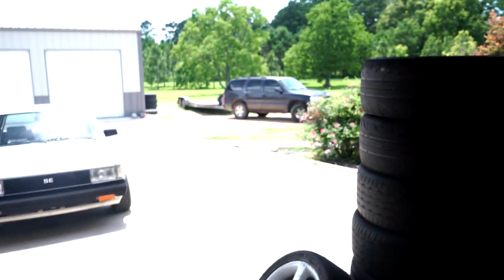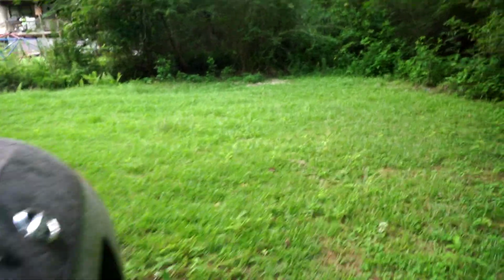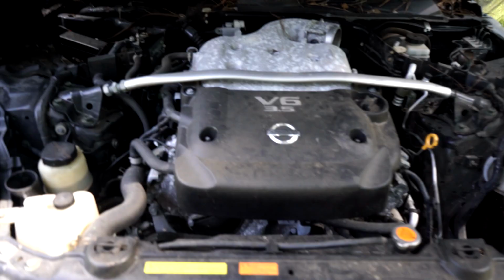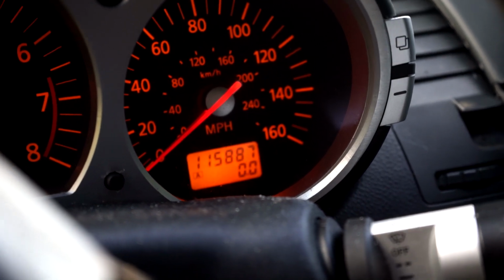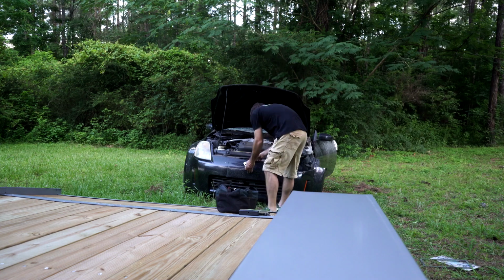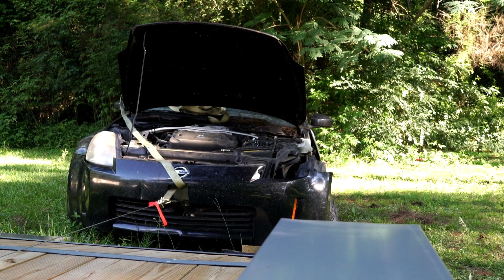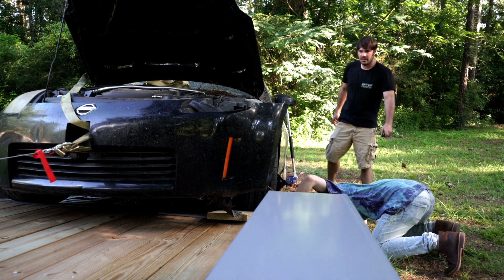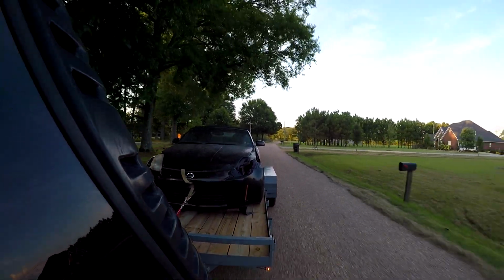Buying another 350z Parts Car | SuperFreeStyle Ep59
After an unsuccessful attempt to buy a vq35 donor car on the previous day, I set out once again to try to buy another.  This time it is a roadster and the engine is in the condition that I have been looking for.